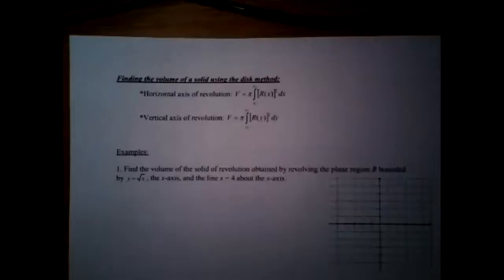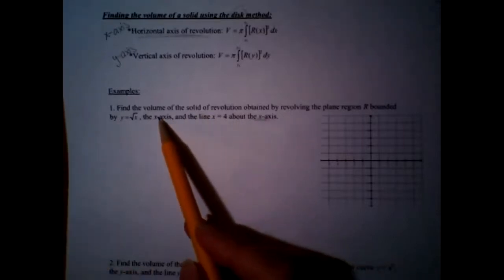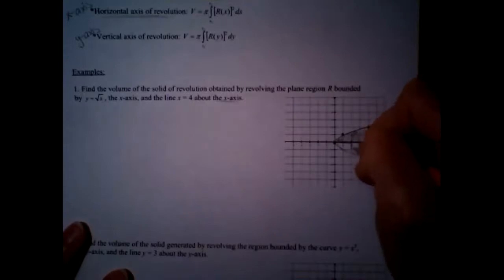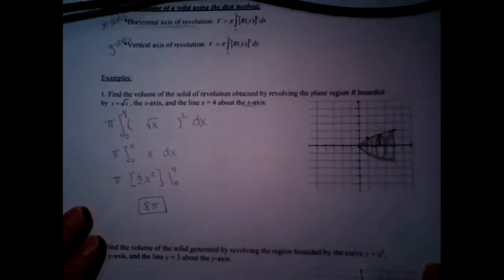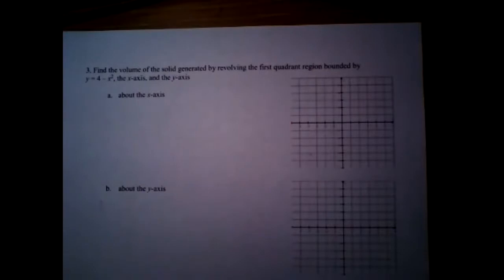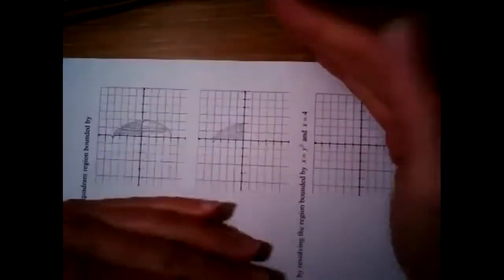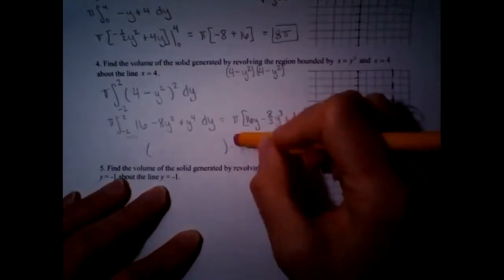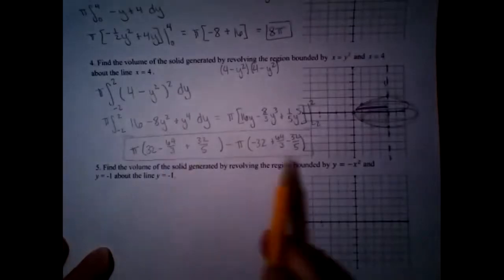notes on disks